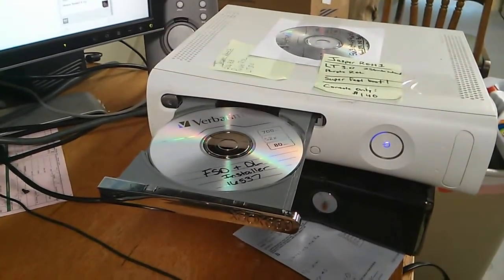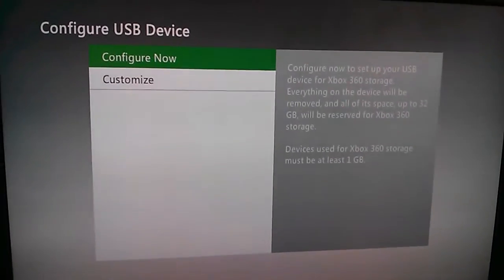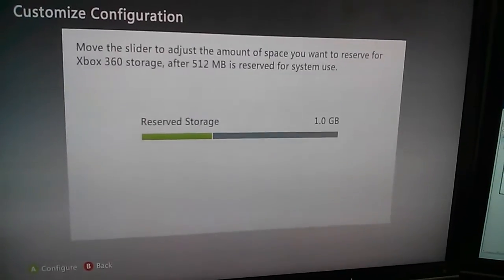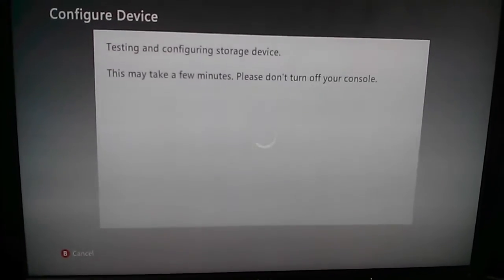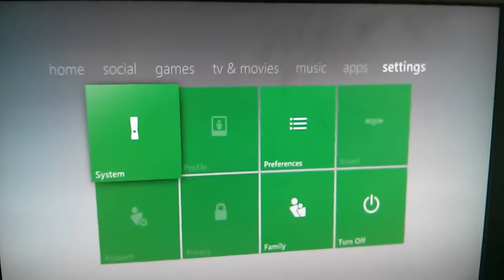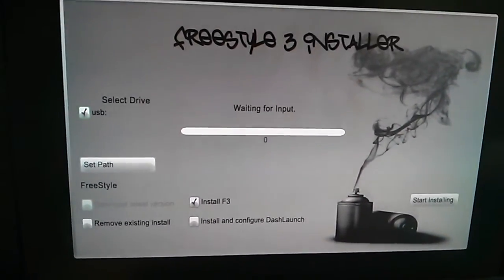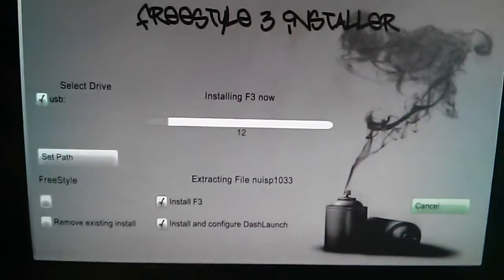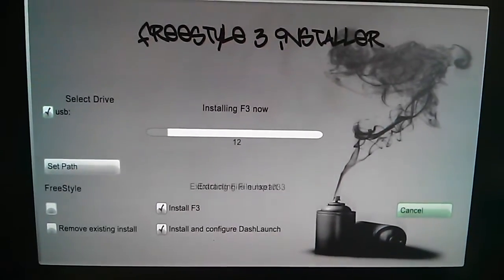I've got an RGH or JTAG now how do I load FSD or XexMenu?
This is a very simplistic tutorial of using an ISO image burned to a CD-R to install FreeStyle Dashbaord.